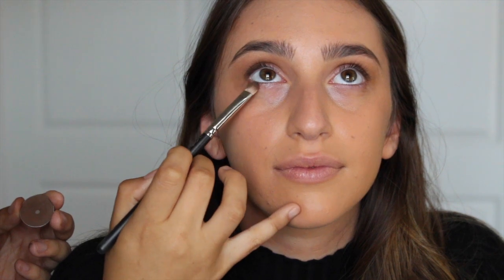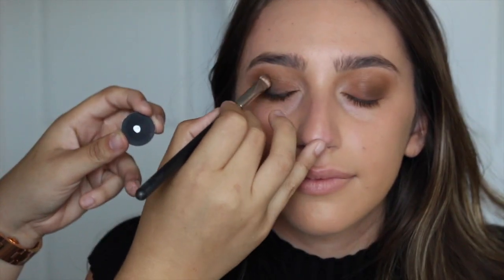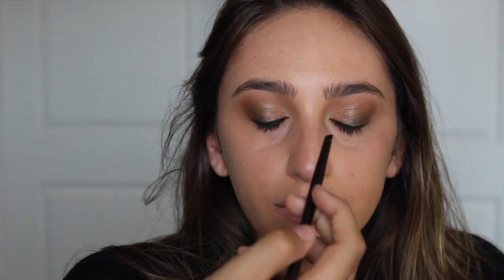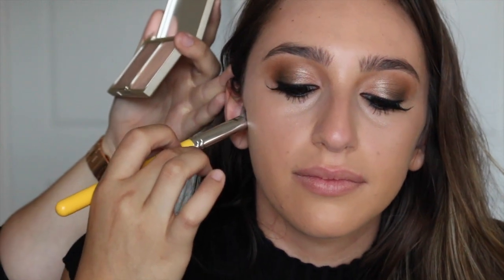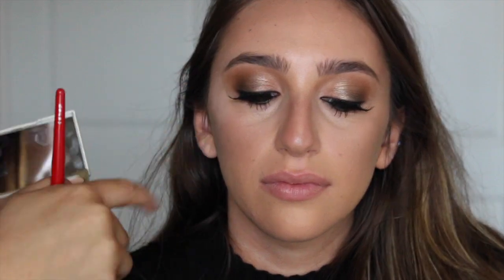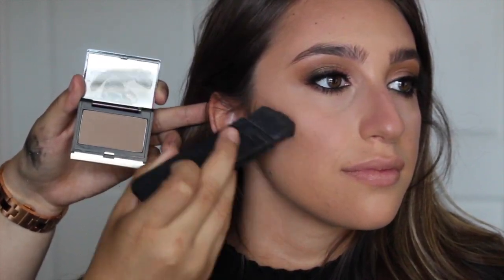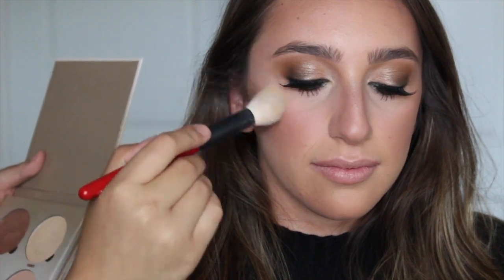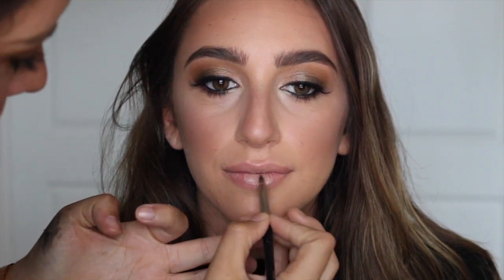Golden Smokey Eyes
This is more formal than most of my tutorials, let me know if you like this better and I can do makeup on models more often!

products used:
Mac shadows:
soba
handwritten
carbon
bobbi brown camel eyeshadow
makeup geek vanilla eyeshadow
stila aqua glow concealer
clinique beyond perfecting foundation golden neutral
stila cream contour medium
laura mercier warm bronze bronzer
mac warm soul blush
anastasia sundipped highlight palette
hourglass eyebrow pencil
anastasia dark brown brow powder
anastasia clear brow gel
stila carmello liquid lipstick